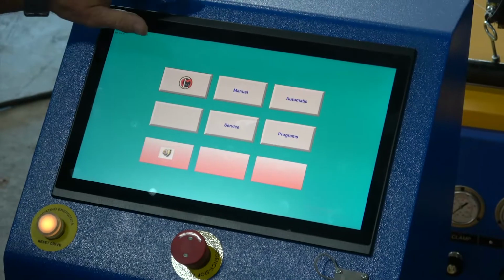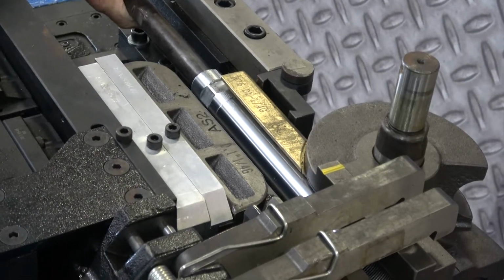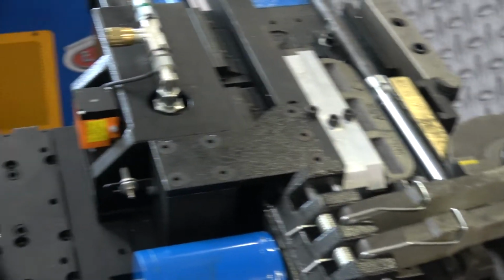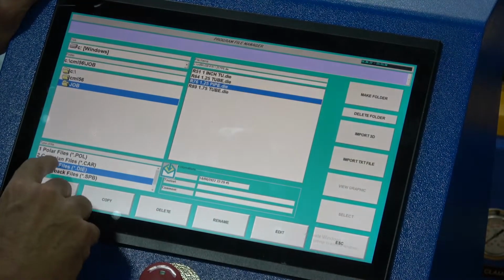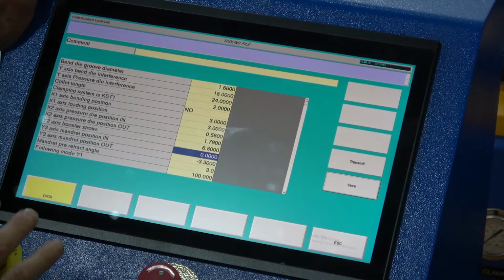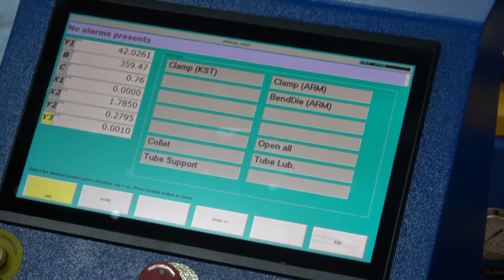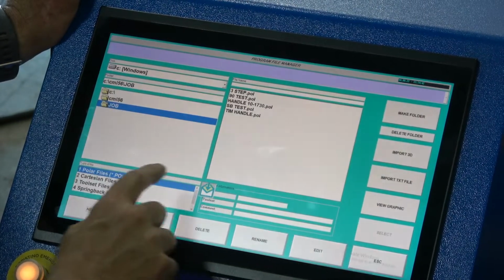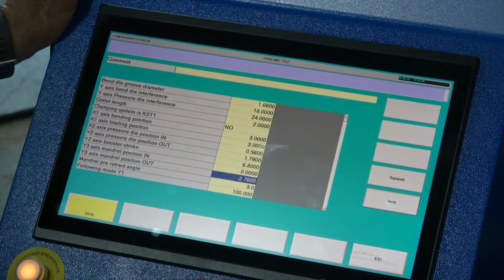How to Set the Y3 Mandrel Position on Ercolina Erco Bender models 65 & 76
Ercolina Erco Bender models 65 and 76 - Setting the Y3 Mandrel Position shown in detail.

Obtain quality repeatable bends in steel, stainless, aluminum, titanium and brass with Ercolina's Erco Bender 65 and 76 mandrel bending machines. Both 3 Axis mandrel benders have an extended bending head capable of bending complex shapes and profiles.

● Produce handrail to design in minutes
● Dramatically reduce operator handling and shop labor cost
● Improve quality to your customers providing mandrel quality bends in steel, stainless and aluminum
● Eliminate additional cost of weld elbows, material waste, weld, grind and finish operations
● Control your production time and process
● Quickly store and recall previous handrail programs
● Ercolina’s tool set data files maintain machine start position enabling the operator to quickly change to the next job
● CNC control imports engineering files from CAD style software, or create your own data with included Bend-Tech software

Please send requests for information from outside North America to CML International S.p.A. and supply the requested information so we can assist you.